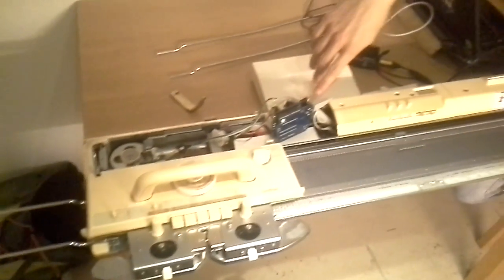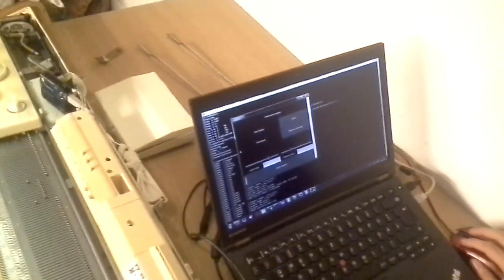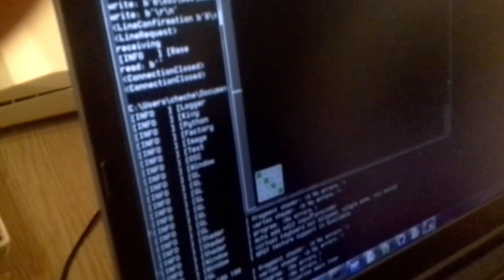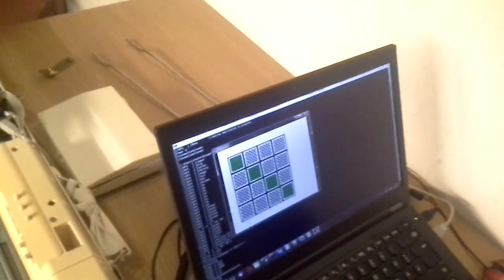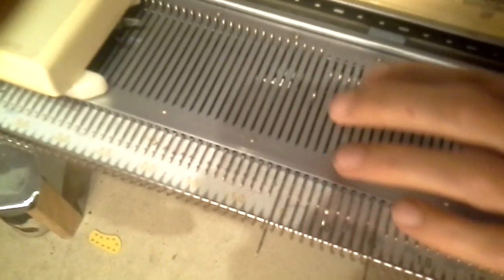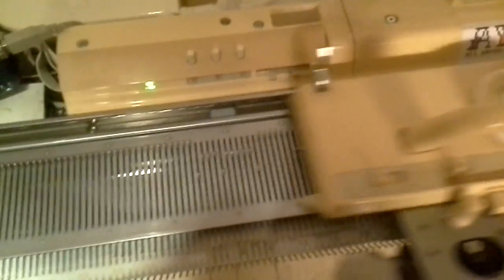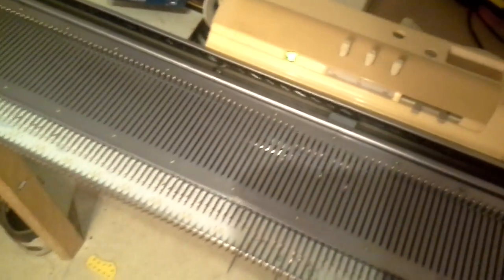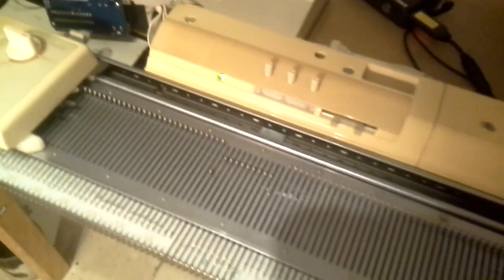AYAB Knitting Editor Google Summer of Code 2016 first knit success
In this years Google Summer of code with FOSSASIA and AYAB, we created a knit editor for the AYAB hack. This video shows the first success: the editor can move the needles to knit.